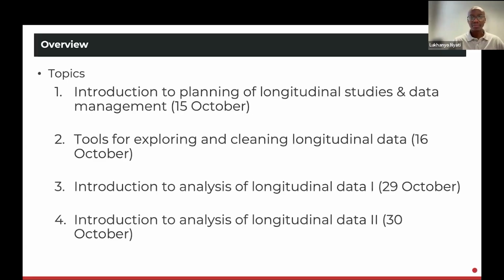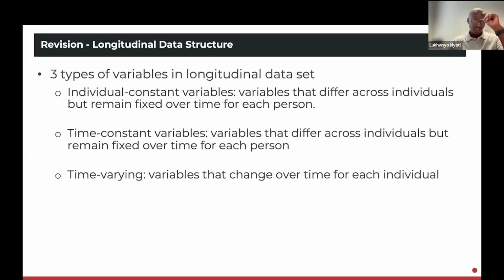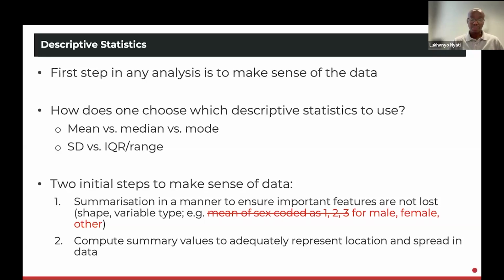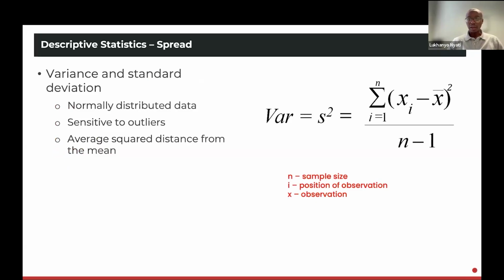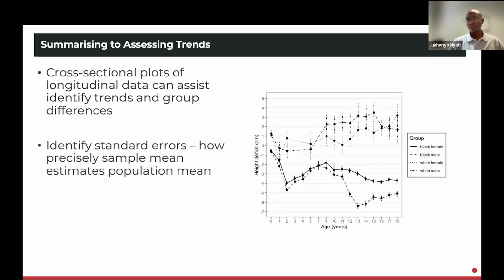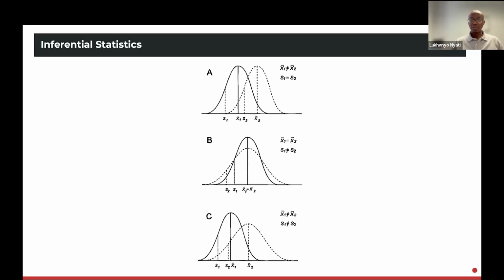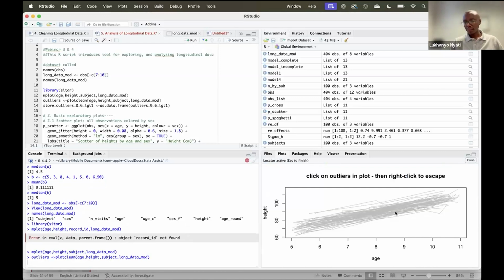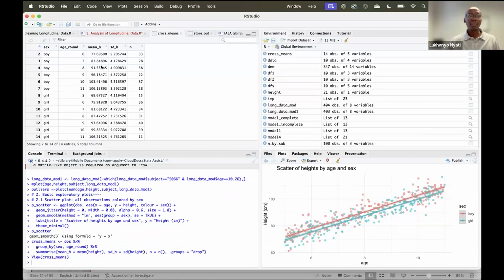Webinar 3: Management, Cleaning and Analysis of Longitudinal Data - Lessons for SA cohorts.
This webinar series provides a practical, concept-driven introduction to the management, cleaning, and analysis of longitudinal datasets, drawing lessons from South African cohort studies.